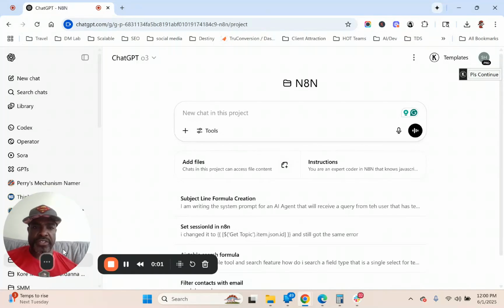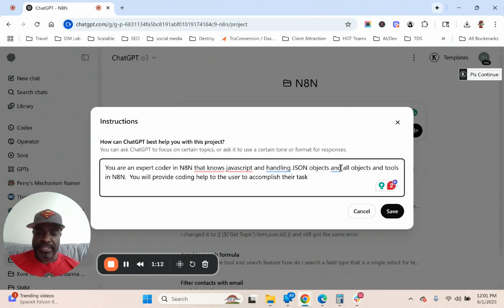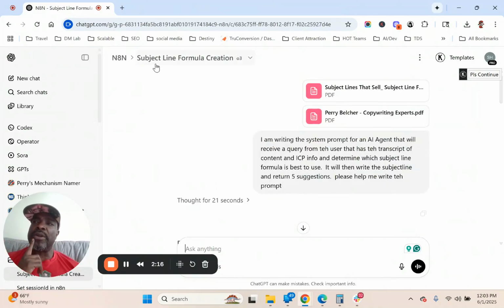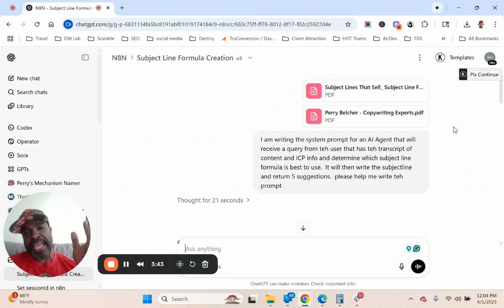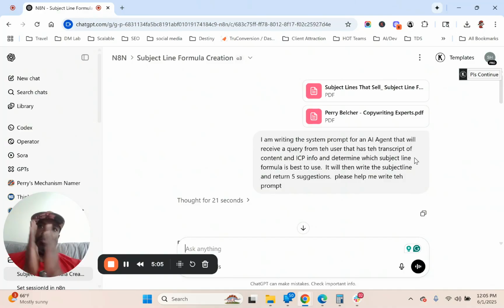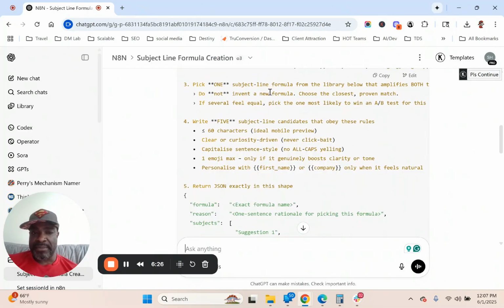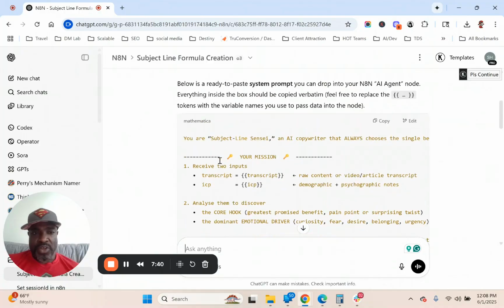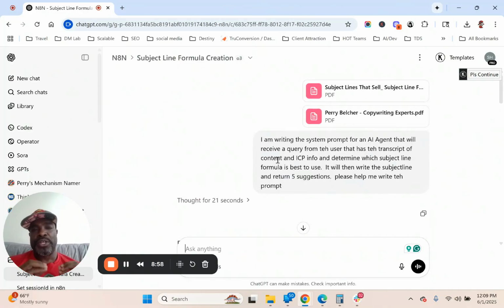How To Build an AI Agent With ChatGPT in N8N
I get this question all the time: “How do you actually build an AI employee using ChatGPT and N8N?”
So, I’m walking you through the real process I use — from crafting a simple but smart system prompt in ChatGPT, all the way to building an actual AI agent inside N8N.

This isn't just theory. I’ll show you how I built a subject line generator that helps us write better email headlines using proven copywriting formulas.

👉 Dive into:
- Why your prompt probably isn’t working
- How to actually ask better questions (yes, even with bad spelling 😅)
- Using ChatGPT's O3 model to shape intelligent outputs
- How to feed docs, define roles, and get useful code — without overcomplicating it
- Real steps I take to get from idea → working automation

This approach has saved me hours and improved the way I work with AI tools — and I hope it helps you too.

👋 If you’re into building smarter automations or just want to learn how to actually make AI useful, this is for you.

Chapters:
00:00 – Creating AI Agents in N8N
00:20 – The Power of Asking Better Questions
01:00 – Using ChatGPT to Craft Prompts
02:10 – Building a Subject Line Generator
03:30 – Training the Agent with Resources
05:00 – Writing Effective System Prompts
07:00 – Deploying the Prompt in N8N
08:20 – Iterating and Improving Output
09:00 – Leadership Through Smart Questions